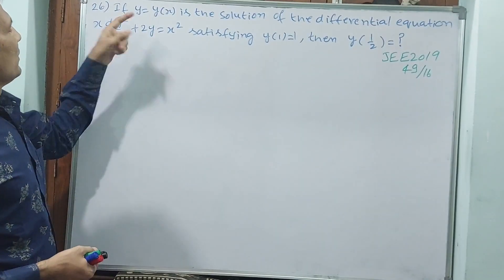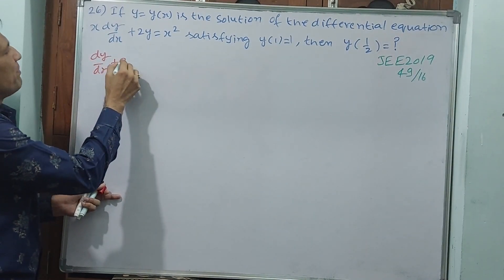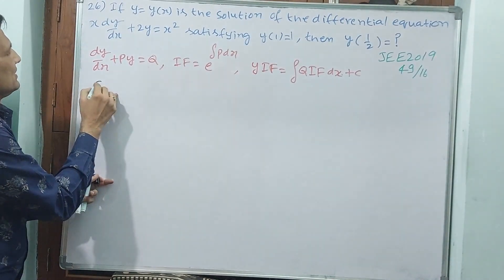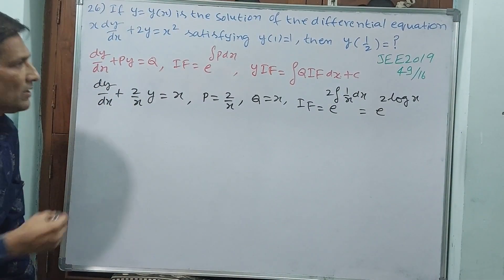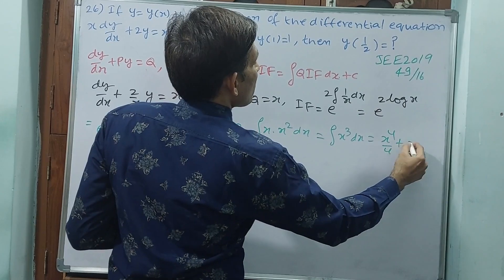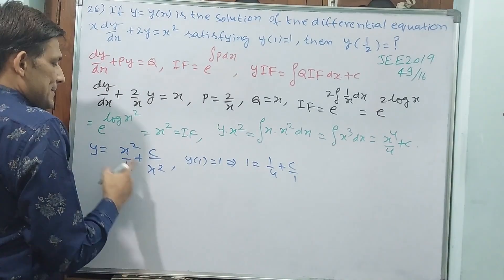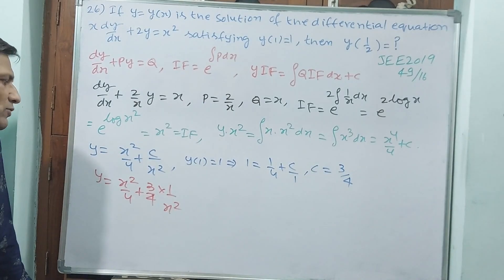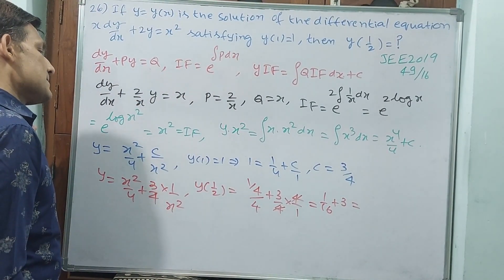JEE, DIFFERENTIAL EQUATIONS, 26